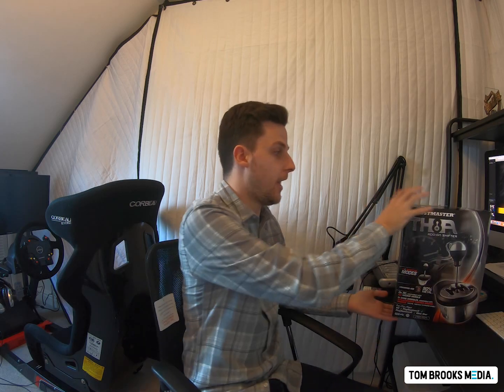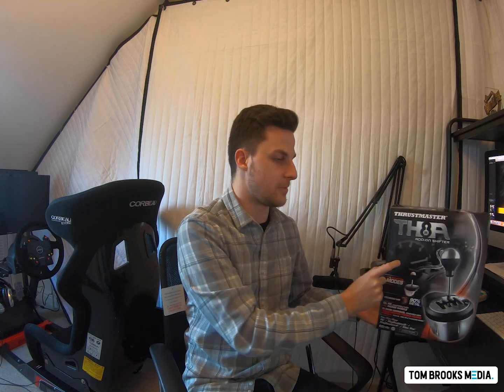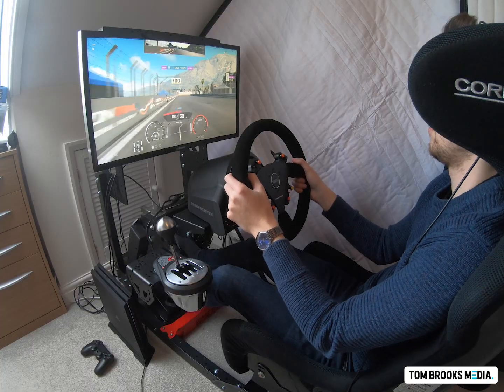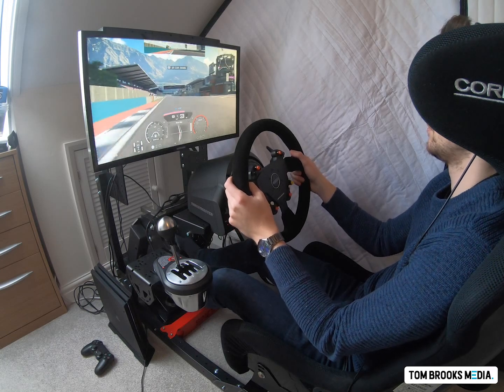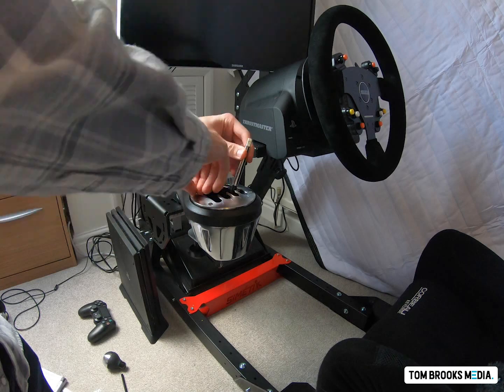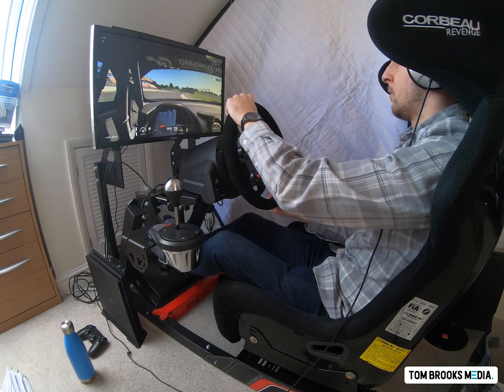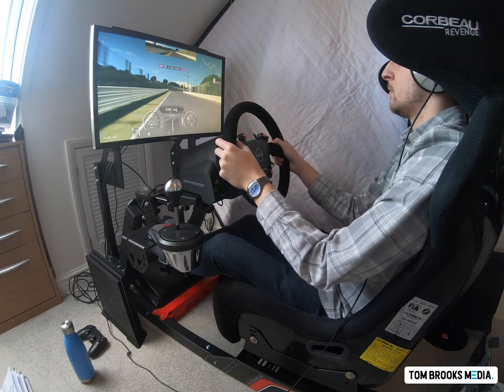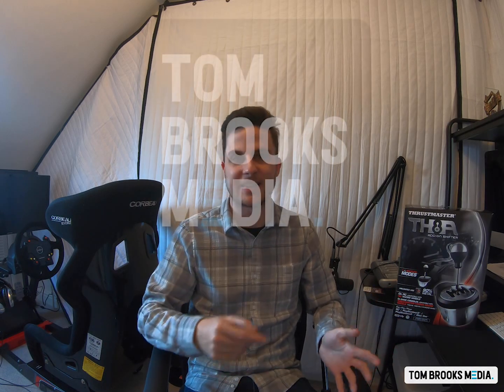Thrustmaster TH8A Shifter Add-On Review - Tom's Reviews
--- Apologies for the 4:3 video format, a recording error on my part ---

Hello! I'm Tom, a Commentator and Voice Over Artist working in the sim racing and esports industry, and Thrustmaster has very kindly sent me a few products to review. In this first of three videos, I'll be looking at the Thrustmaster TH8A add-on shifter for PC/PS4.

Content is copyright of Tom Brooks Media Ltd. No reproduction without permission.